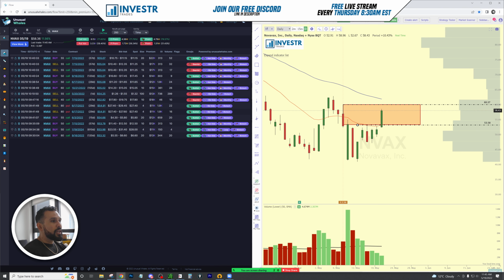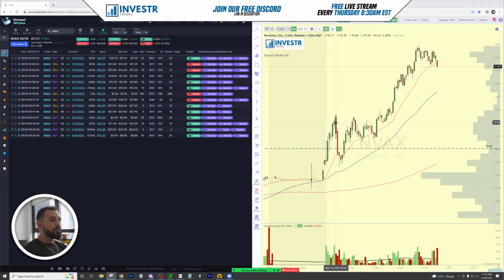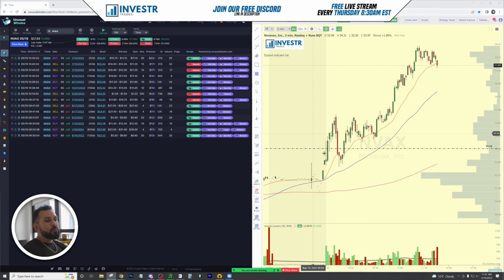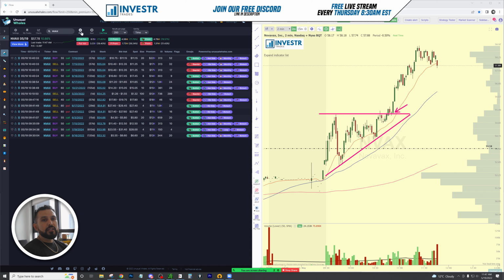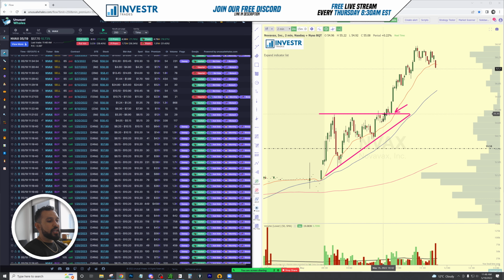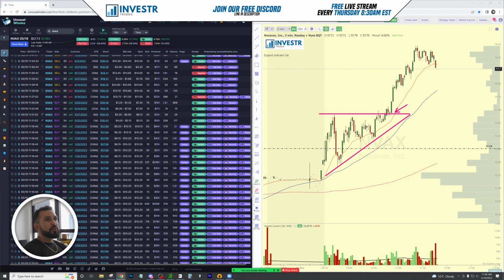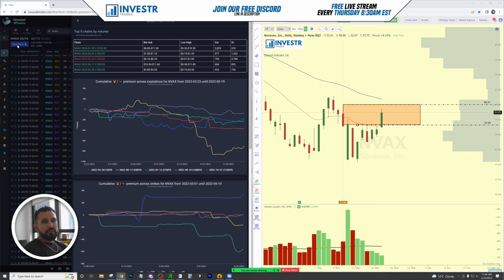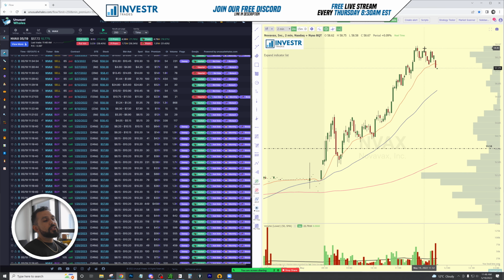400% Day Trading Options on NVAX! How to Find BANGER Trades using Daily Trigger levels!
In this video i show you guys how I came across a trade that was mentioned to me on youtube premarket live. NVAX had a nice daily setup, we can see that clearly on the daily chart. once that daily level broke to the upside and the unusual whales flow confirmed the move, we then took the options trade to day trade options that gave us a 400% return on a single day trade!